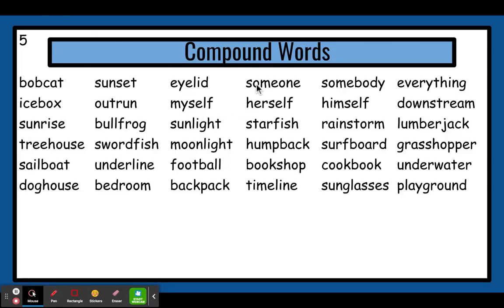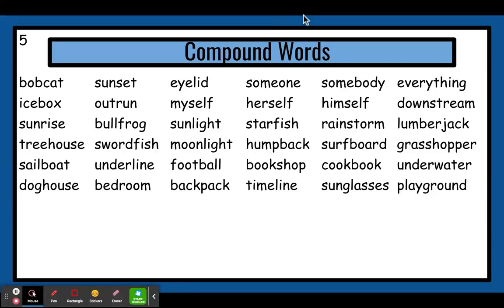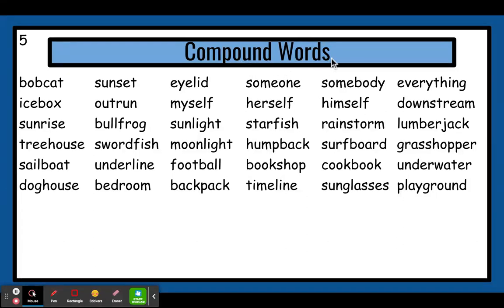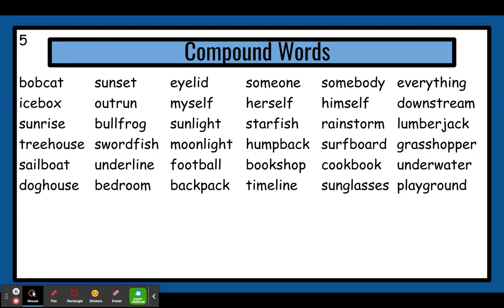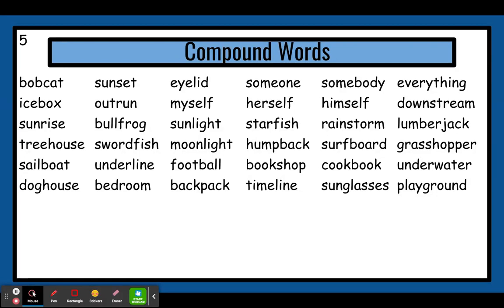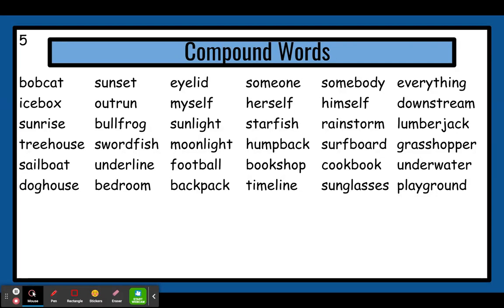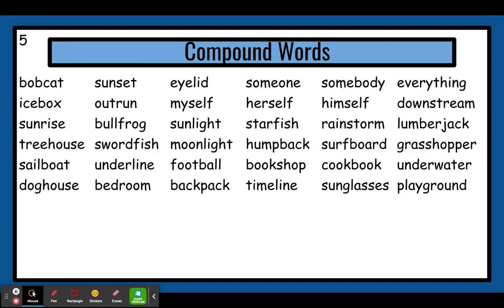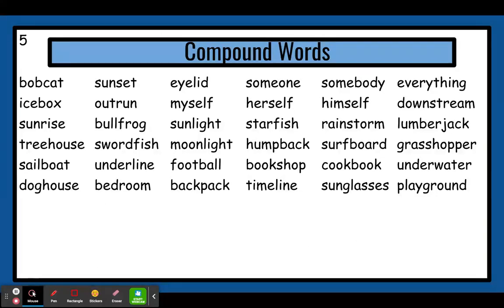First Grade Phonics: Compound Words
Blending compound words by looking at the 2 smaller words inside the bigger word and understanding the meaning of the new word.